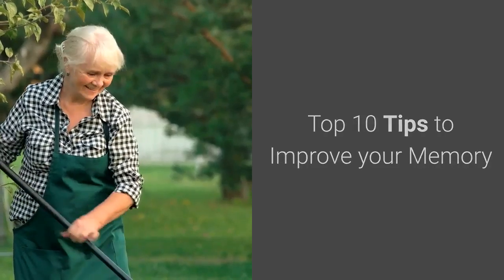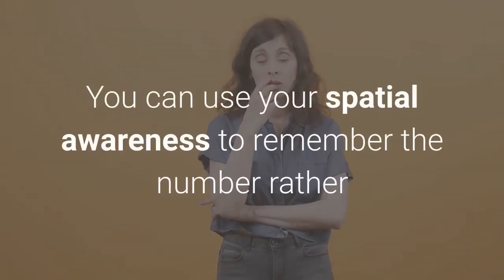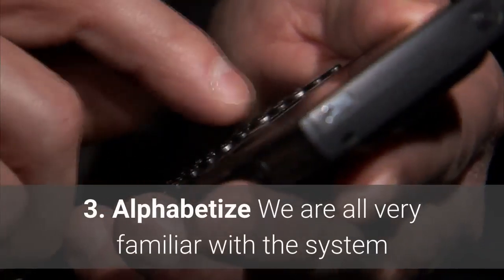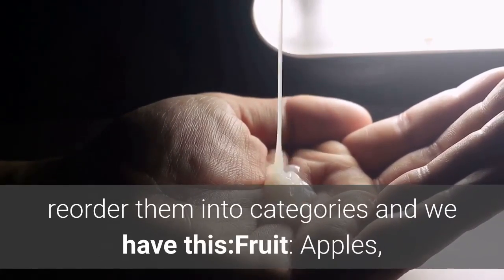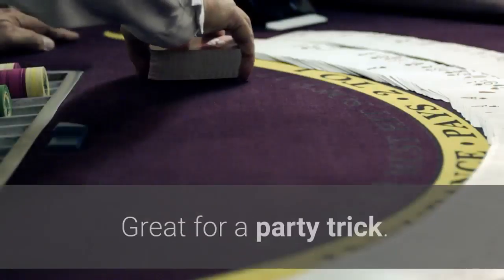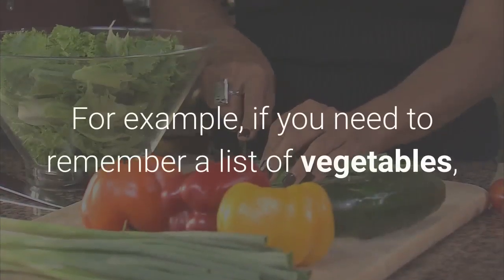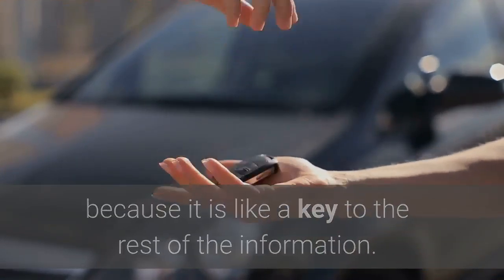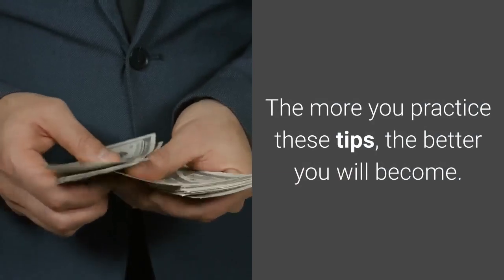Top 10 Tips to Improve Your Memory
Virtually every day we are required to remember a name, a face, a number, or some other piece of information. For many people, it is a struggle. It no longer needs to be so – here is a list of ten great tips to improving your memory.